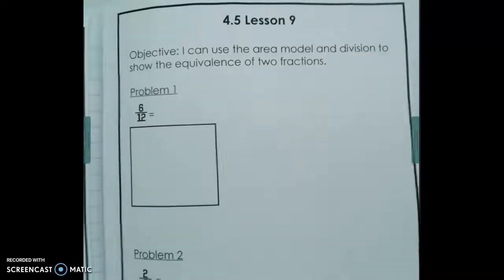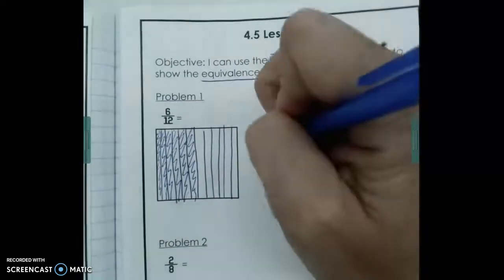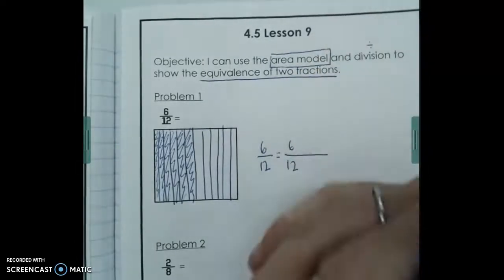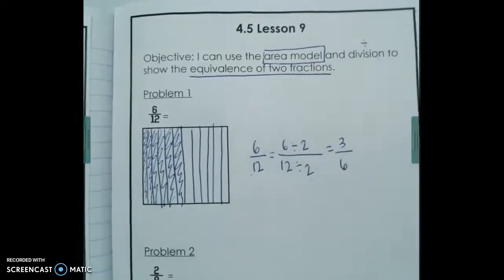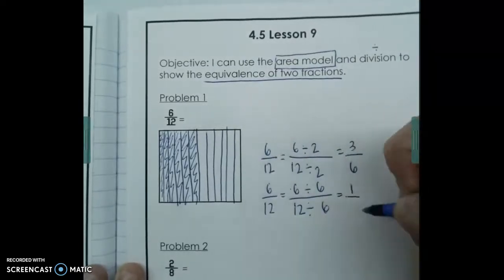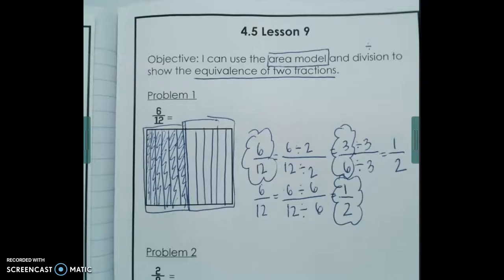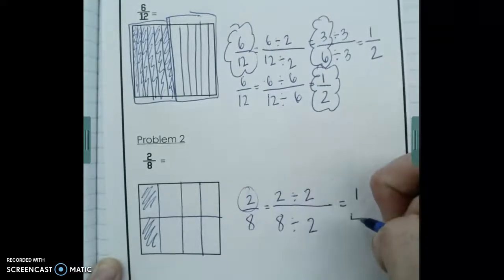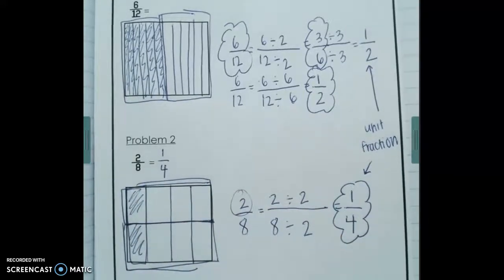4.5 Lesson 9 Video